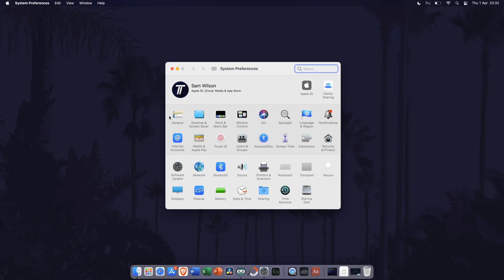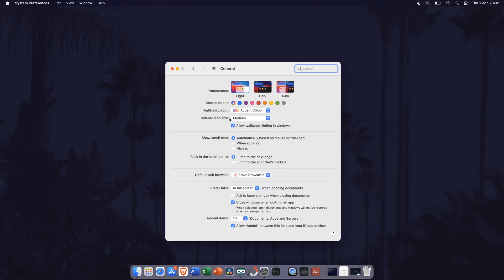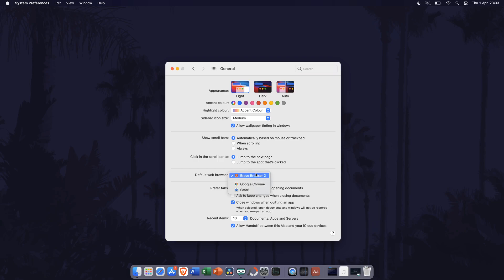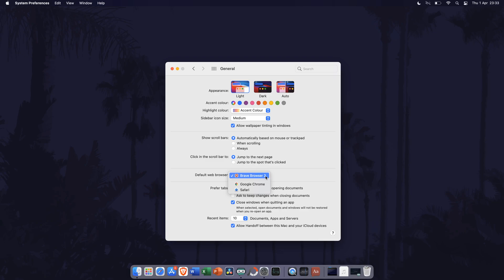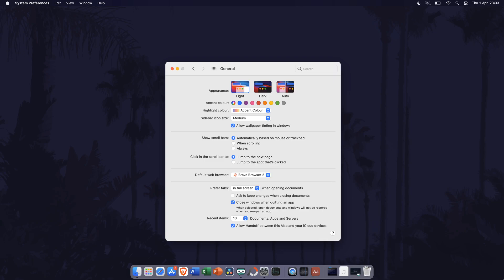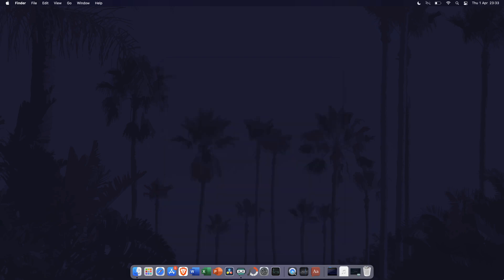How to Change Default Web Browser on macOS/MacBook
Want to know how to change default web browser on a Mac or MacBook? This video will show you how to change the default internet web browser on a Mac, MacBook Air or MacBook Pro. You might want to know how to change the default browser on a Mac or MacBook to force links to open in that browser. The method to set the default web browser on macOS is nice and easy to follow!